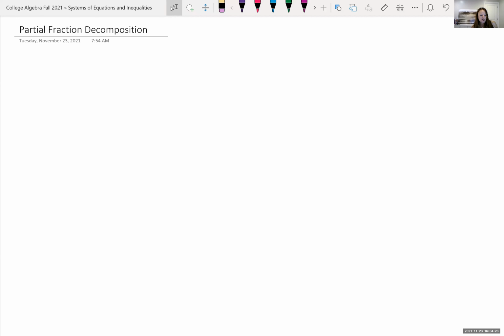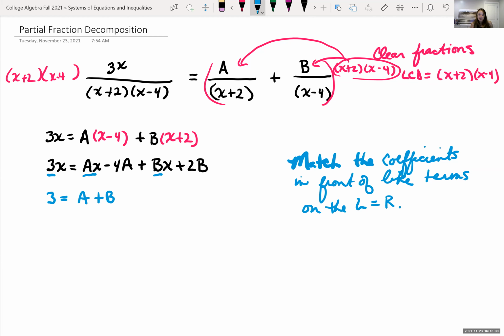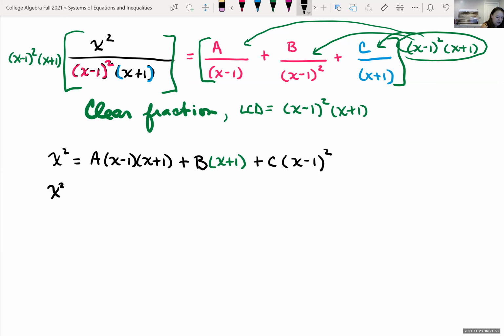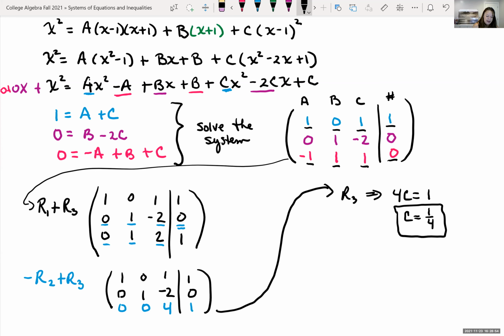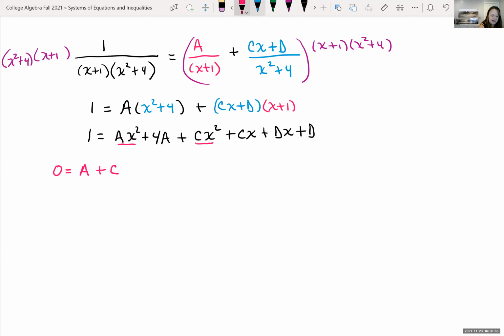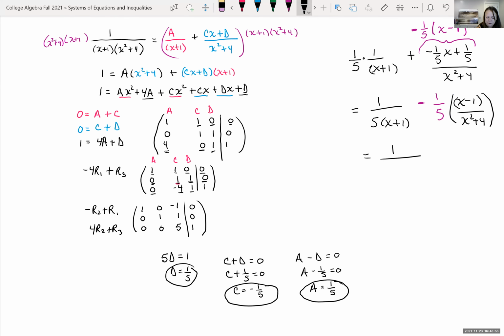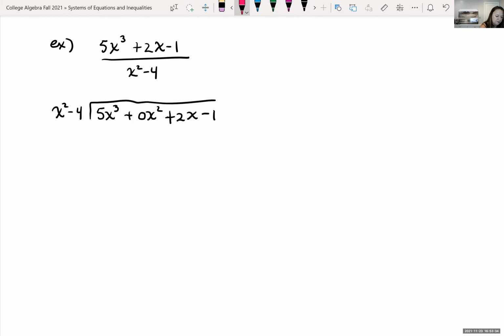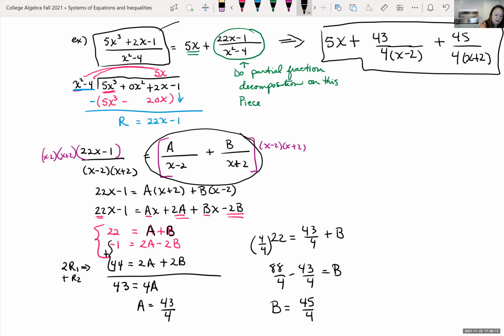Partial Fraction Decomposition in College Algebra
In this video we look at how to decompose a rational expression in terms of simpler fraction.  This is used in Calculus 2, to help you integrate.